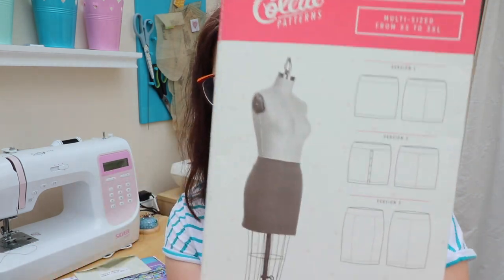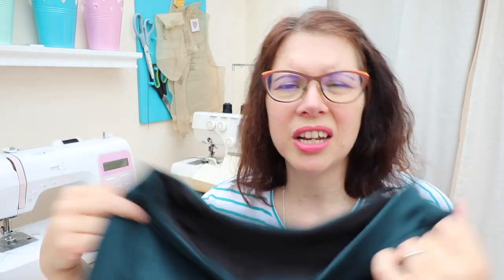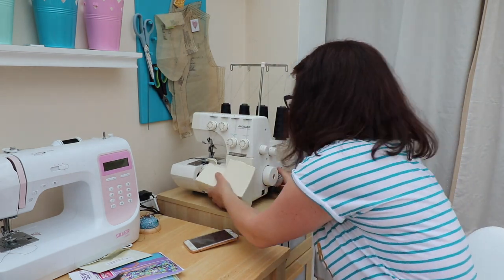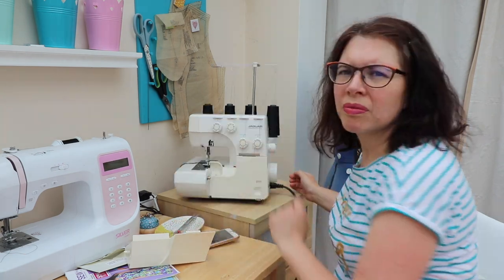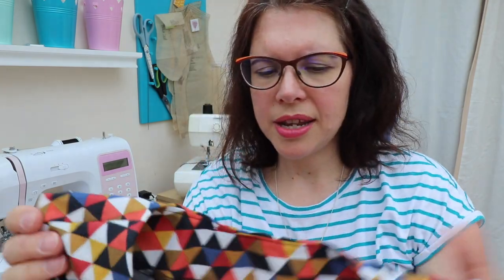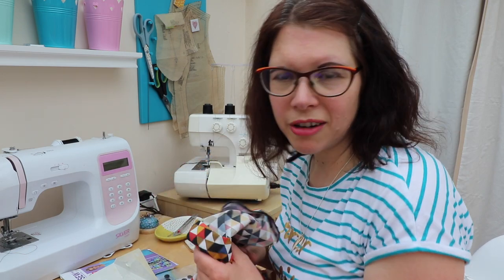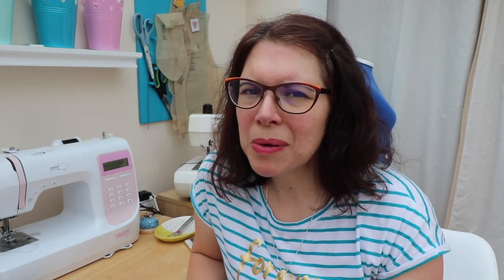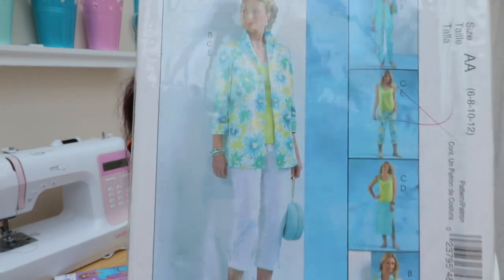Colette skirt, works in progress, sewing chat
Hi everyone, here is my finished Mabel skirt which I haven't made successfully before and has been at the bottom of my pattern stash for a while, but thought I'd dig it out and give it another go.  I'm currently trying to figure out the weather in the UK at the moment and decide what to make which is appropriate for the changing climate.

Patterns bought from eBay which I mention are Kwik Sew K4154 and McCalls M4844.